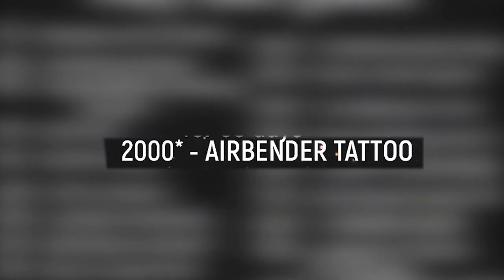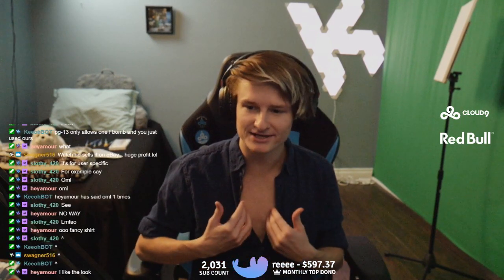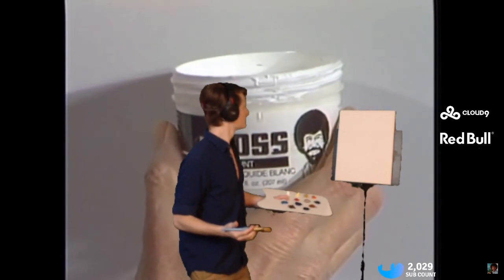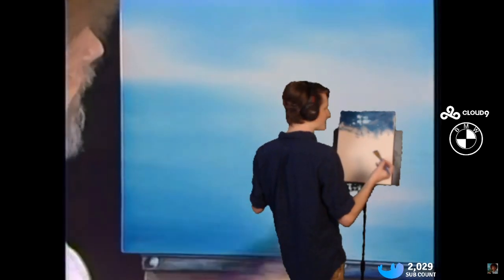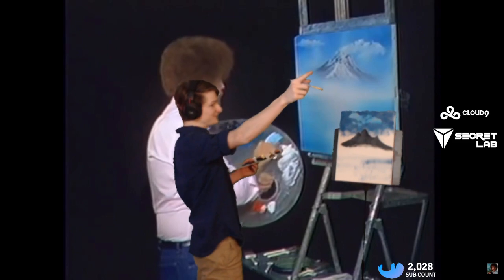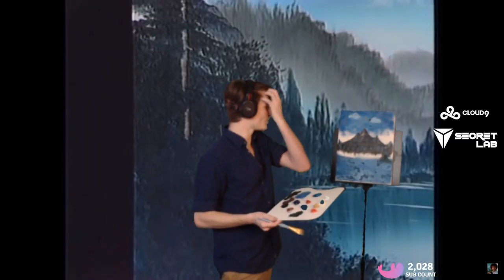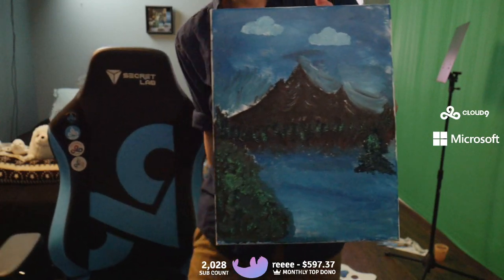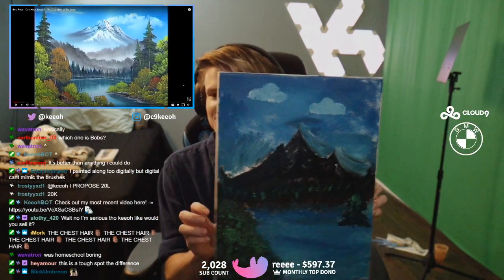How I ACCIDENTALLY Became an Artist...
I did an art.